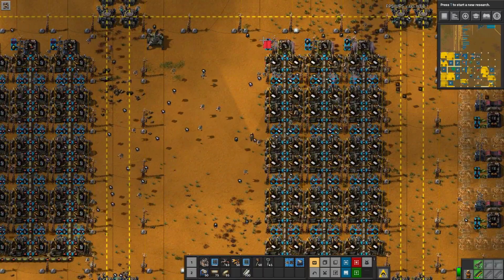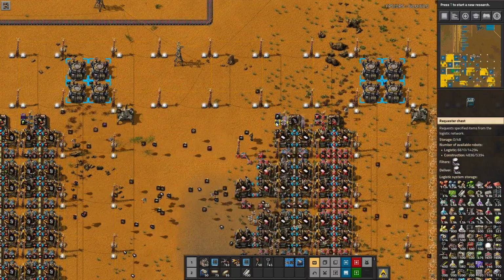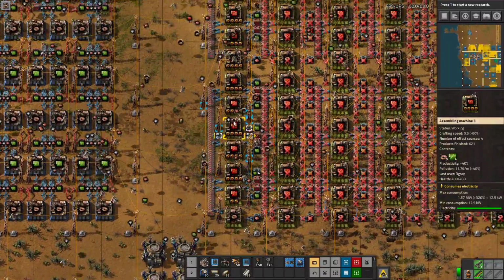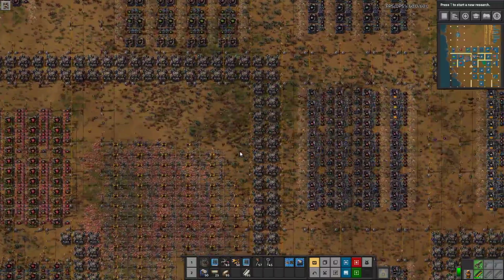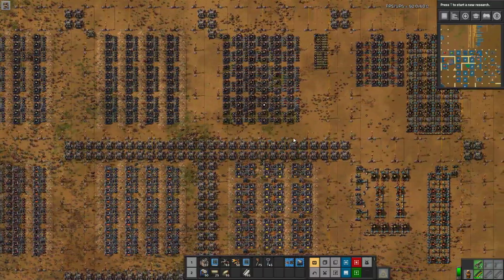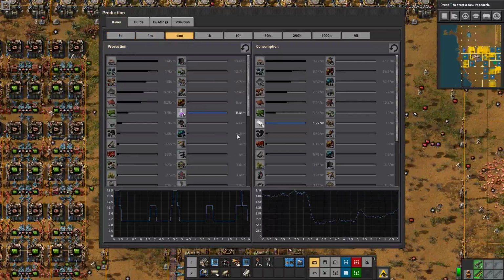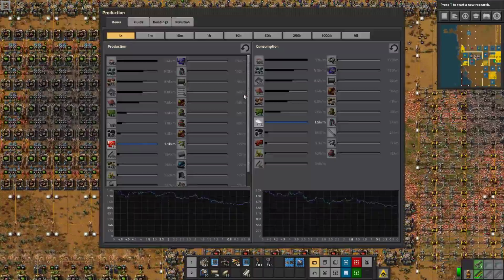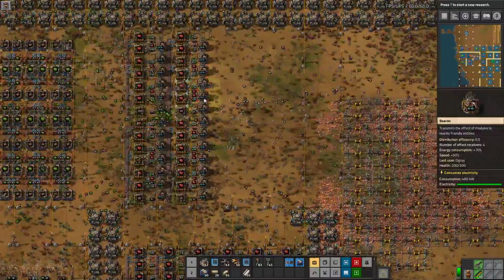NEW ADVANCE CIRCUIT DESIGN! - Factorio 0.18 - Entry Level to Megabase - Tutorial Let's Play - Ep 53